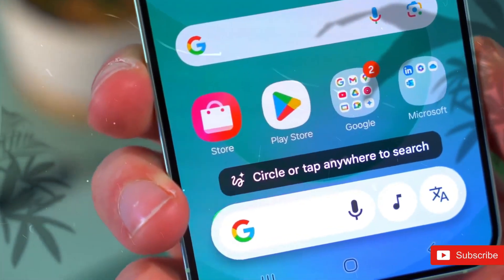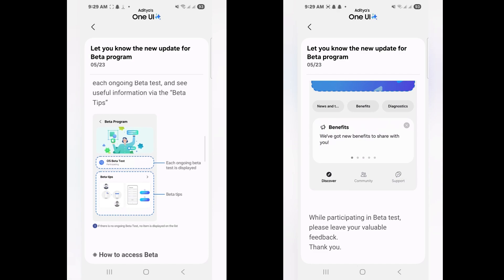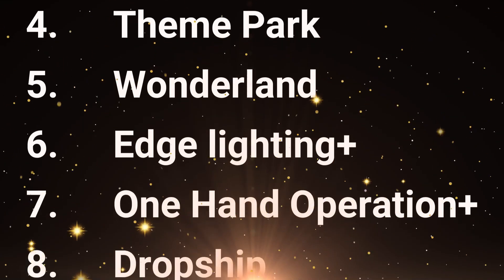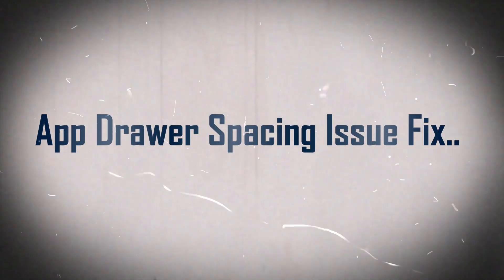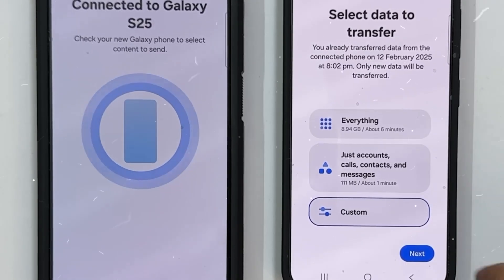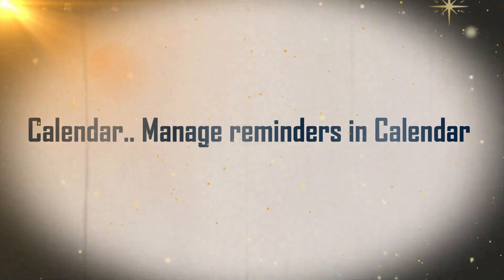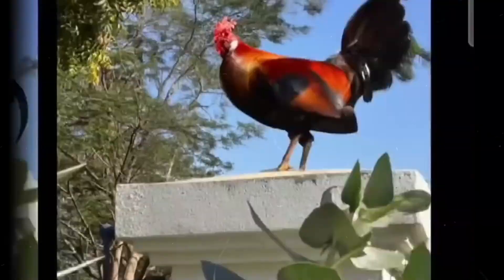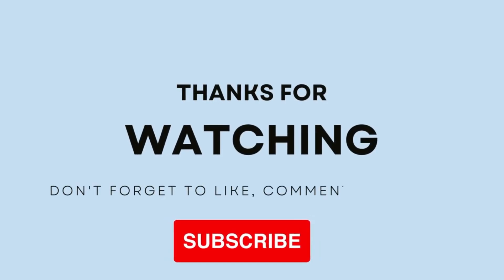Samsung One UI 8 - Here Is Everythig So Far!🔥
Samsung has officially launched the One UI 8.0 Beta Program, rolling out the first beta update for the Galaxy S25 series in South Korea, with plans to expand to Germany, the UK, the USA, and other regions. Built on Android 16, this update comes with the May 2025 security patch and weighs about 3.3GB for the Galaxy S25 Ultra, though sizes vary by model. While the update doesn’t bring a major UI redesign like One UI 7.0 did, it includes several new features and important fixes. Users can join the beta through the Samsung Members app by registering and then installing the update via settings.

Samsung is actively engaging with beta testers and the developer community, particularly concerning compatibility with Good Lock apps. Certain modules such as LockStar, ClockFace, and Edge lighting+ are already compatible, while others like QuickStar and NavStar remain in development. The Good Lock team is committed to ensuring full compatibility by the stable release.

Highlights..
- 🚀 Samsung launches One UI 8.0 Beta on Galaxy S25 series in South Korea with plans to expand globally.
- 🔒 Update features Android 16 base and May 2025 security patch, sized around 3.3GB on Galaxy S25 Ultra.
- 🔧 Fixes upcoming in Beta 2: app drawer spacing issue and home screen widget scaling improvements.
- 🎨 Good Lock compatibility update: 16 apps supported, with 6 more under development for One UI 8.
- 📱 One UI Home updated to version 17 to enhance user experience on the home screen.
- 🌍 Beta program may soon include Galaxy S24 and Galaxy Z Flip6 devices.
- 📲 Users can enroll via Samsung Members app and install updates through device settings.

Keywords..
- Samsung
- One UI 8.0 Beta
- Galaxy S25
- Android 16
- Good Lock
- Beta update
- Software update

Titils.
-One UI 8 HANDS ON!
-Samsung One UI 8 just got leaked - How & Why?
-Samsung One UI 8.0 - FINALLY IT'S HERE!!
-Samsung One UI 8 - 10 New Updates
-Samsung One UI 8.0 Update Revealed Amid Another Mysterious One UI 7.0 Delay.
-Samsung Galaxy S25 Ultra Official: FINALLY HERE
-Samsung Galaxy S25 Ultra - HANDS ON VIDEO!